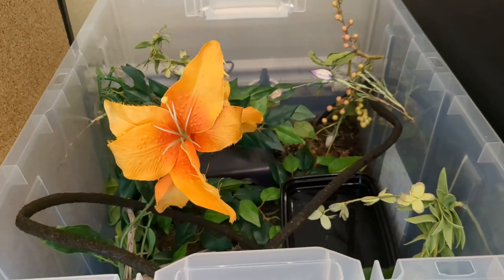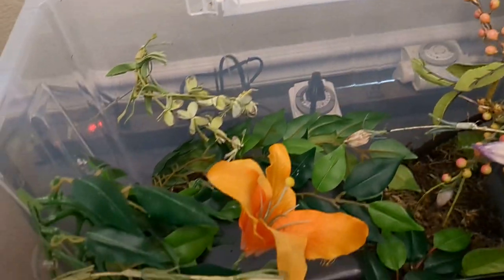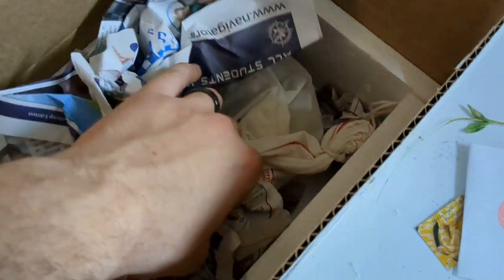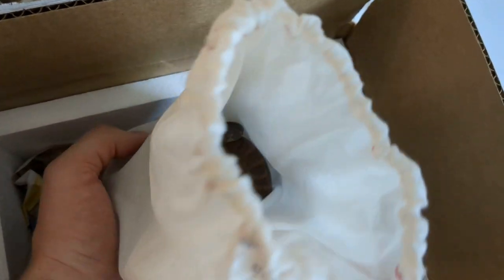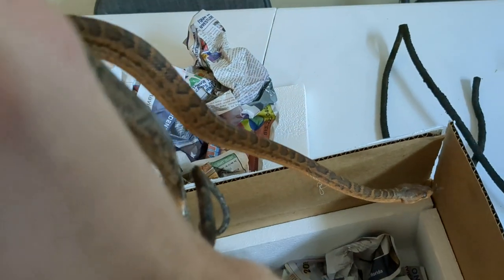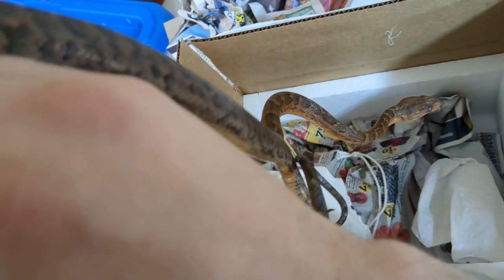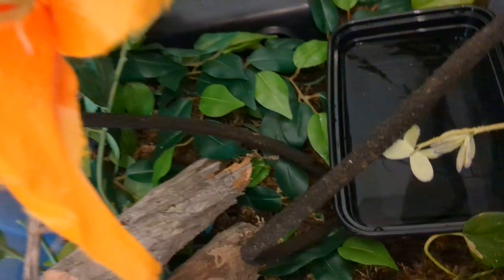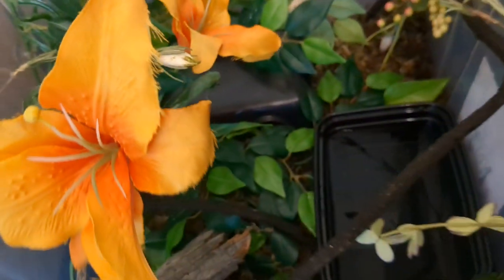Unboxing a New Dominican Red Mountain Boa!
We hope this little female likes her jungle themed enclosure!